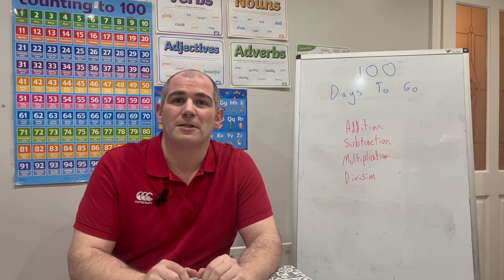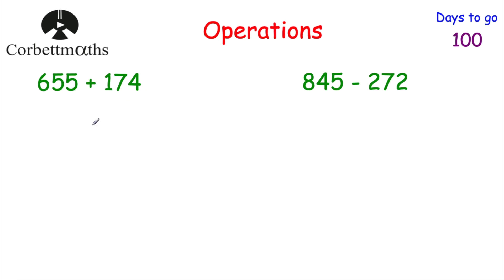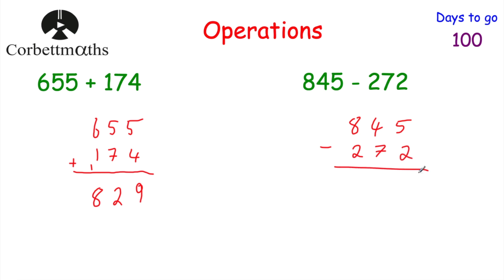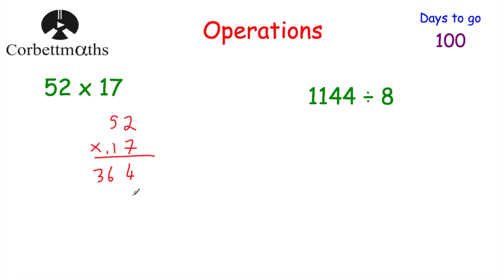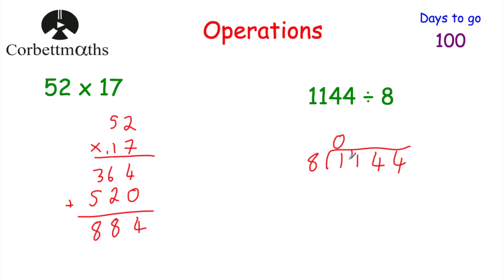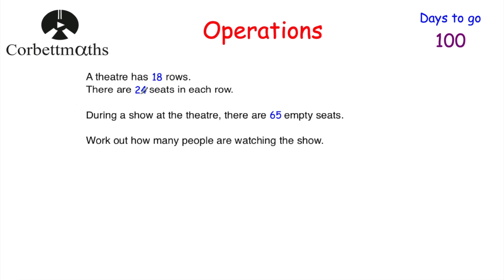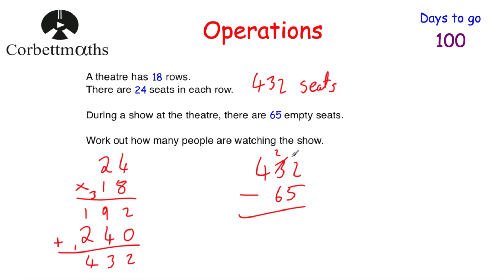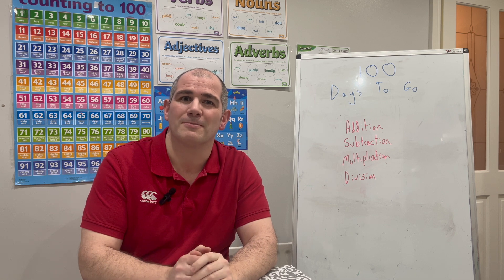GCSE Foundation Revision - 100 Days to Go - Corbettmaths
Welcome to the first of the 100 Days to Go revision sessions.
Today we're focussing on the four operations, addition, subtraction, multiplication and division.

00:00 - Intro
00:37 - Give it a go!
00:56 - Addition
01:34 - Subtraction
02:24 - Multiplication
03:24 - Division
04:25 - Wordy Question
06:17 - Practice Questions
06:33 - Summary